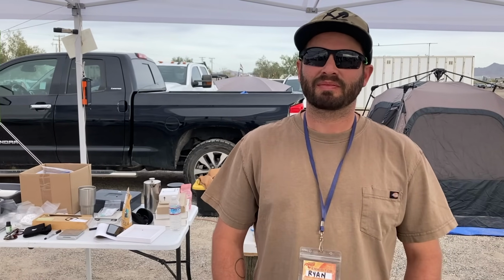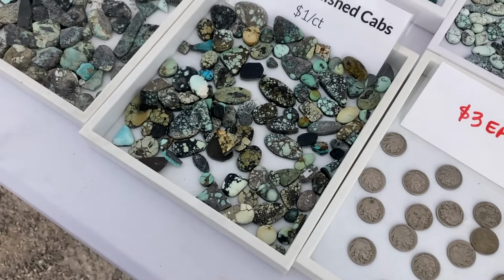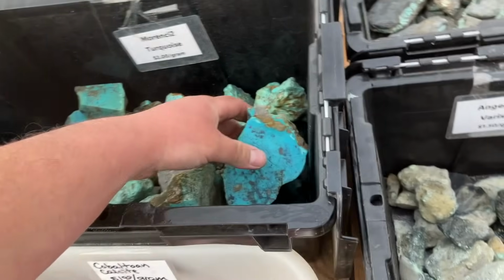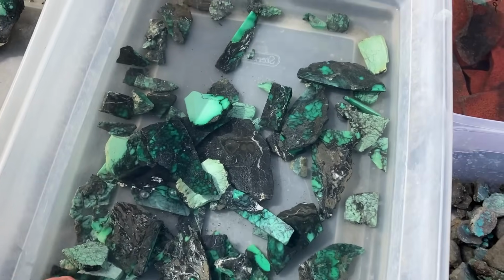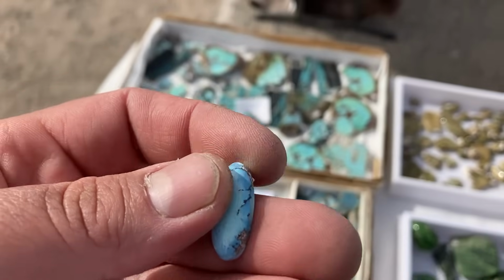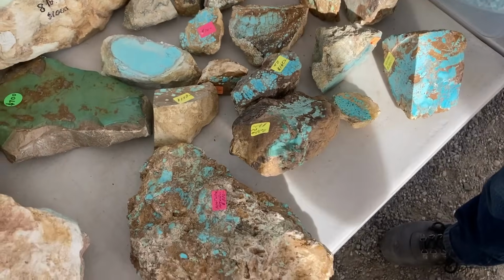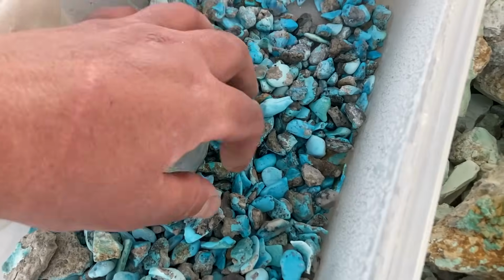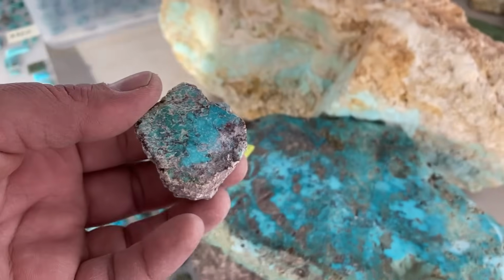The very best of the Quartzite Powwow Gem Show 2024 Part2 Phosphates & Friends